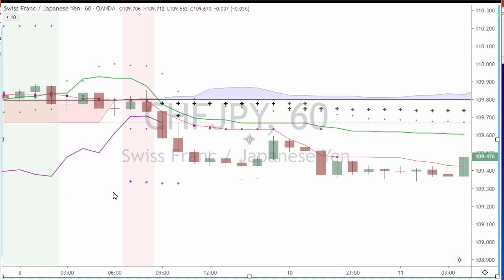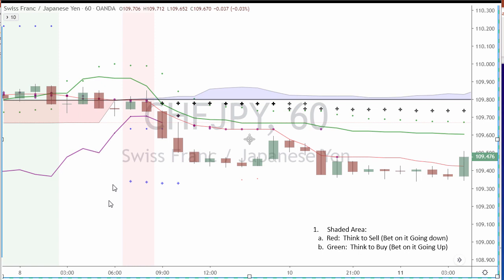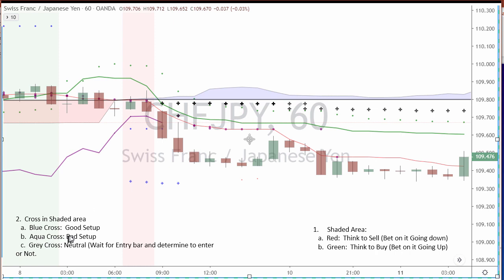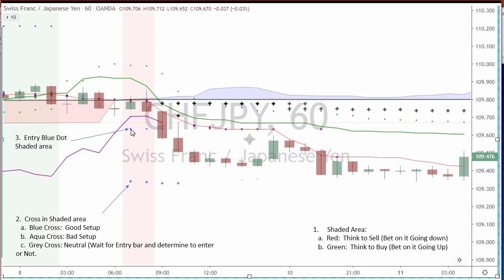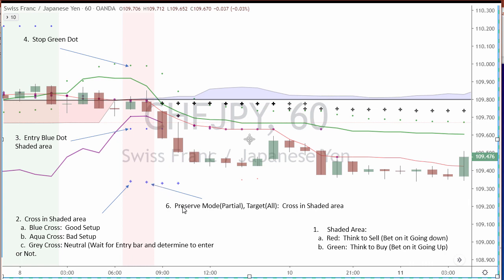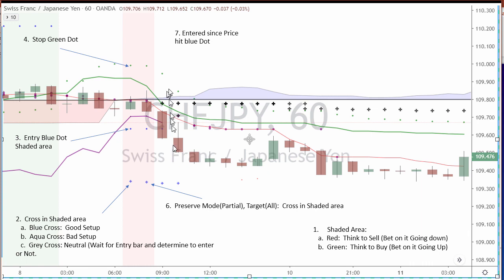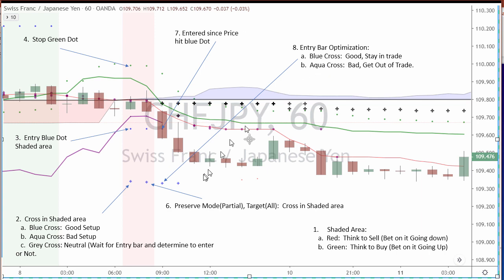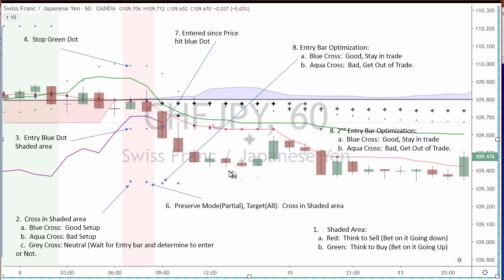Press Announcement: New Release to Simplify $Trading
Press Announcement:  New Release to Simplify $Trading.   We have for years talking about keeping trading simple.   The iMTF indicator has now taken another step to do that.  It has targets and optimization built into it.   Listen to this video and see it for yourself.